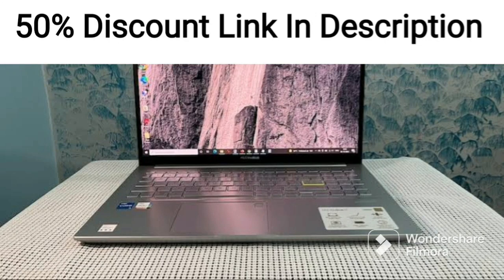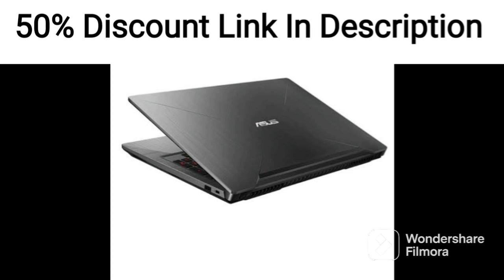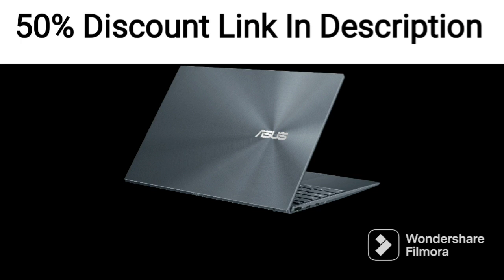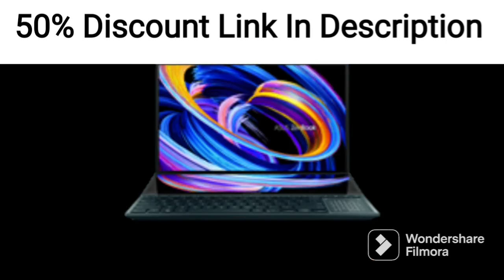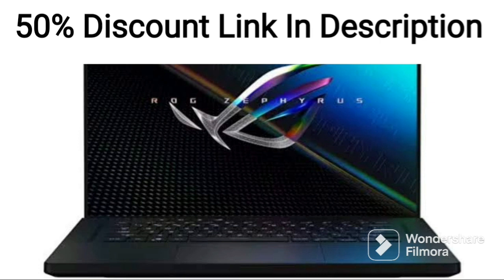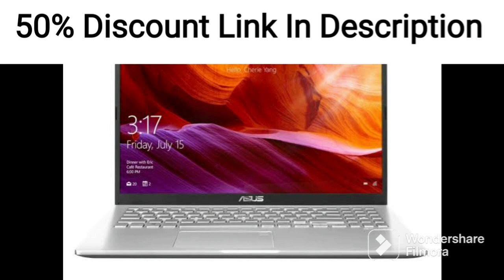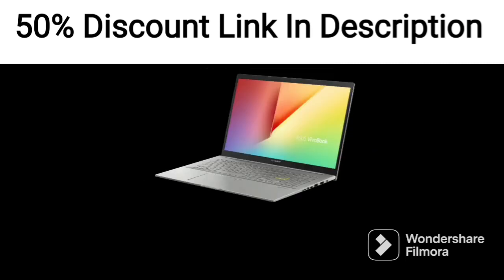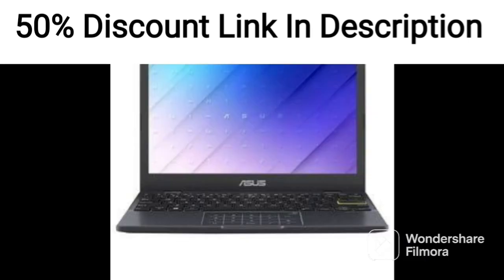ASUS Vivobook 16X (2022), 16-inch, WUXGA, AMD Ryzen 5 5600H, (Quiet Blue/1.8 kg), M1603QA-MB502WS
ASUS Vivobook 16X (2022), 16-inch (40.64 cms) WUXGA, AMD Ryzen 5 5600H, Thin and Light Laptop (8GB/512GB SSD/Integrated Graphics/Windows 11/Office 2021/Quiet Blue/1.8 kg), M1603QA-MB502WS